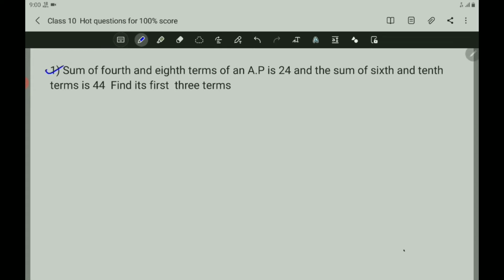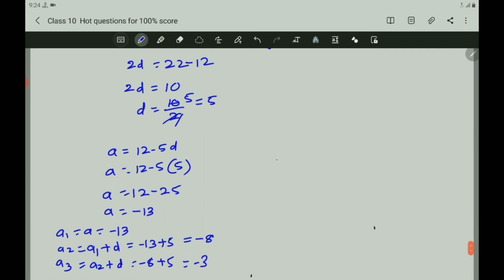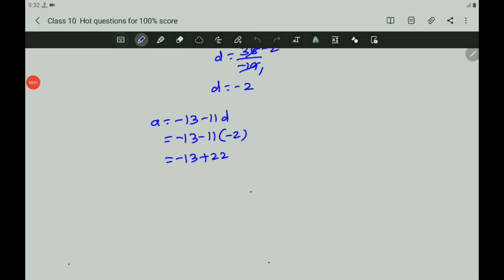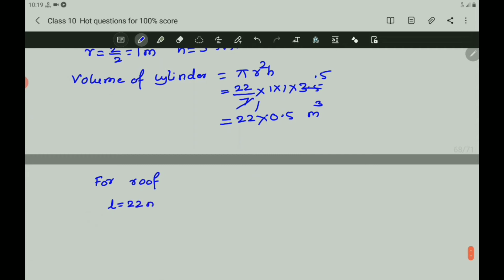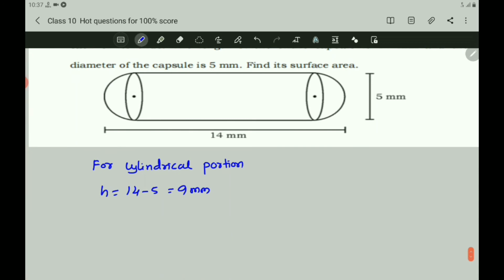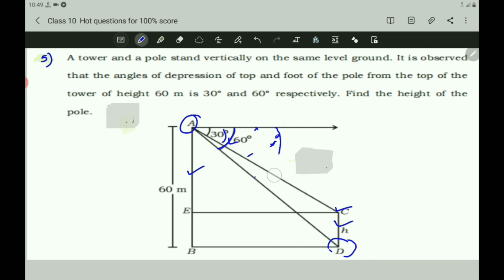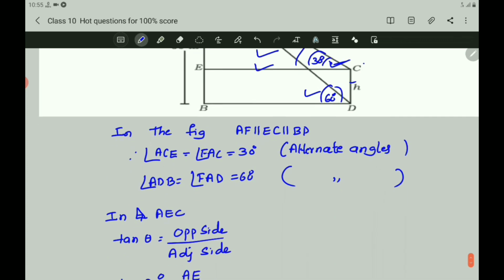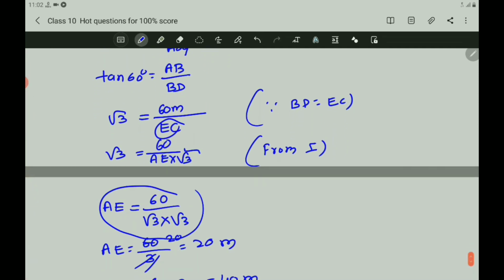Class 10- Higher Order Thinking Questions For 100% Score in Mathematics (Part 4)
1) Sum of fourth and eighth terms of an A.P is 24 and the sum of sixth and tenth terms is 44  Find its first  three terms

2)Twelth term  of an A.P  is -13 and the sum of its first four terms is 24.Find the    sum of its first ten terms

3)The length and breadth of the roof of an auditorium  are 22 m and 20 m respectively. The rain water from this roof is drains into a cylindrical  vessel  having diameter of  base 2 m and height  3.5 m.If the  vessel is just full,find the rain fall in cm